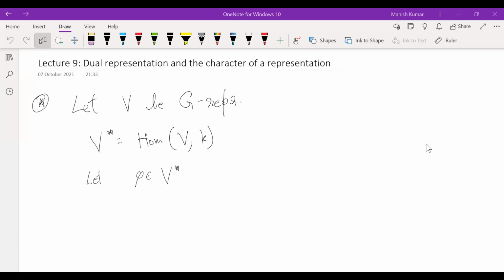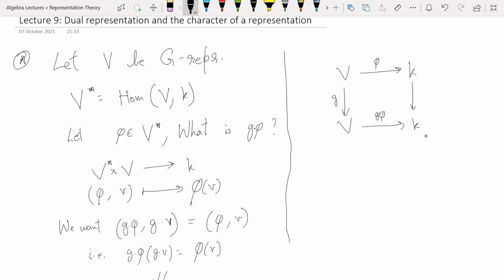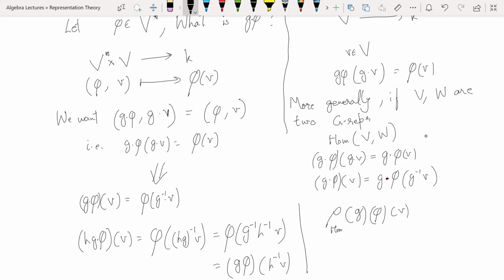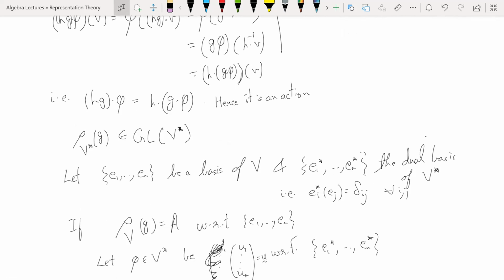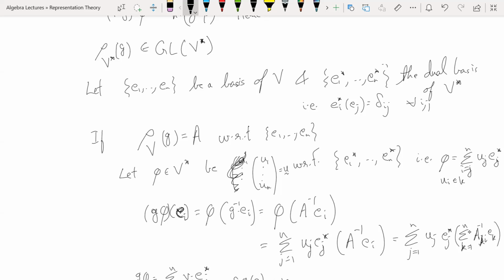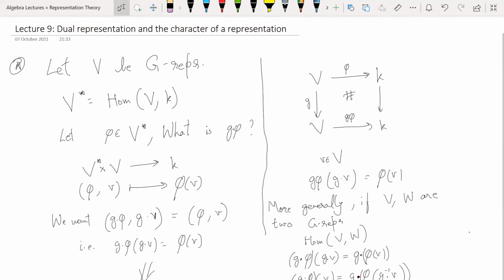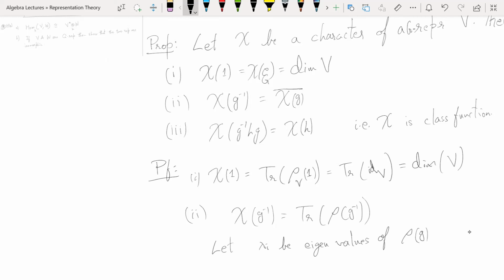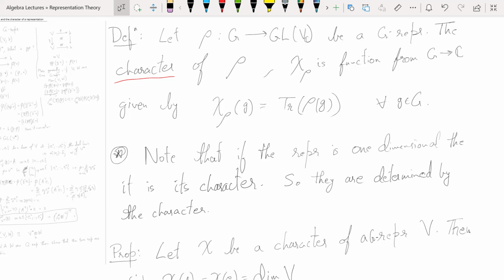Lecture 9: Representation theory BMathIII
Dual representation and definition of character